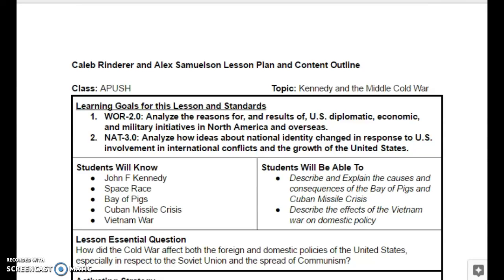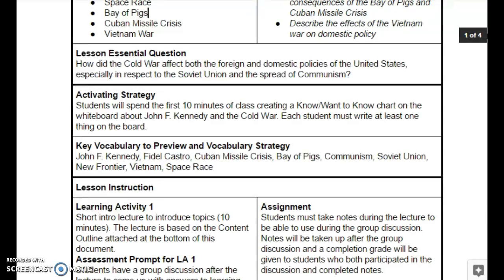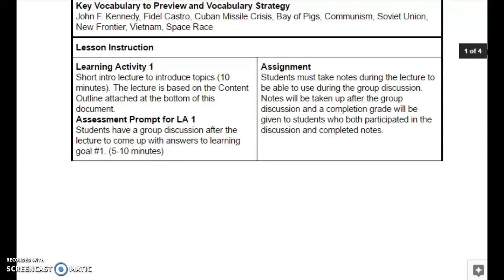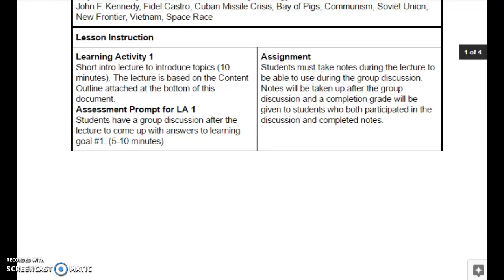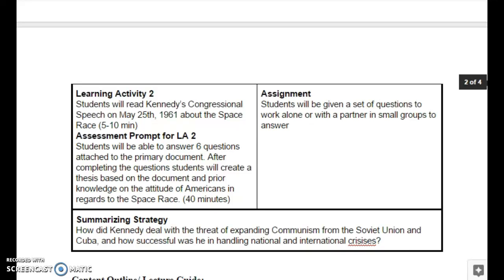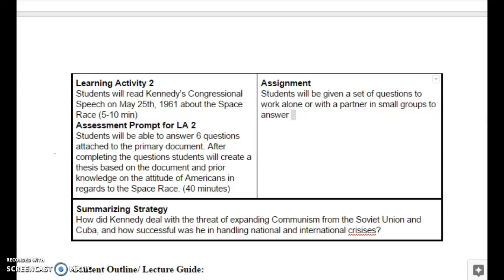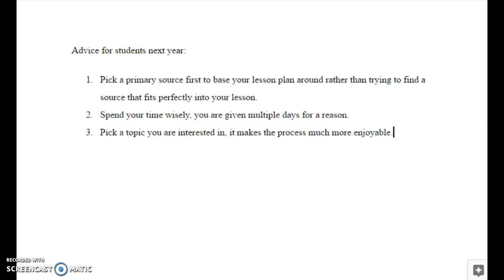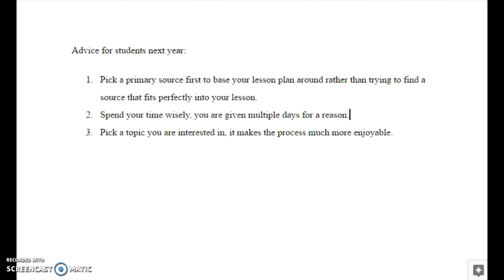APUSH Lesson Plan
Caleb Rinderer and Alex Samuelson's Lesson Plan Reflection